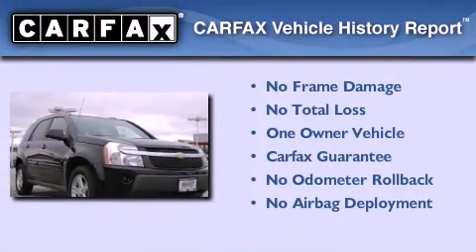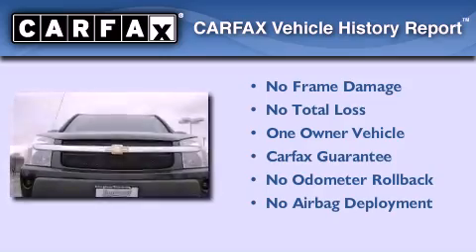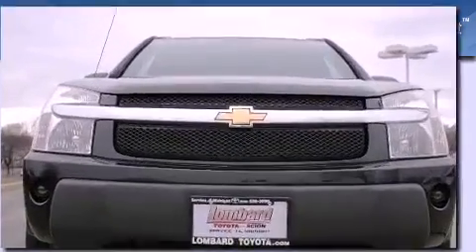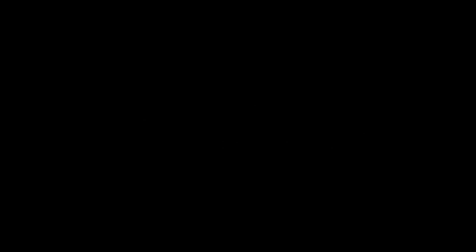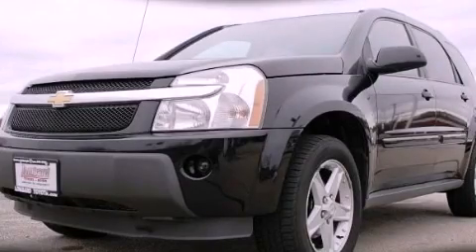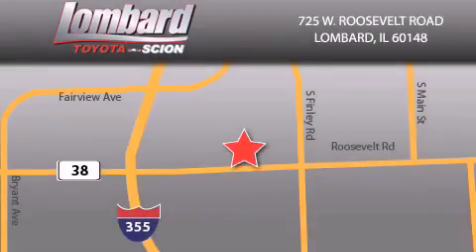2006 Chevrolet Equinox Lombard IL 60148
Year : 2006

 Make : Chevrolet

 Model : Equinox

 Engine : Gas V6 3.4L/204

 Trans . : Automatic

 Exterior : Black

 Miles : 88,074

 Lombard Toyota

 725 W. Roosevelt Road